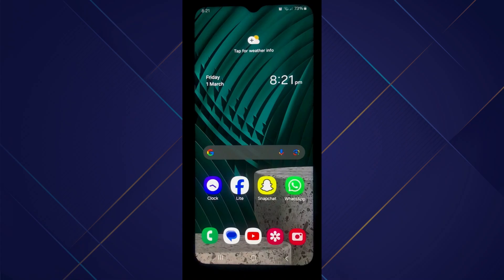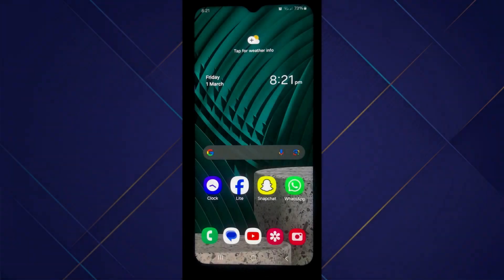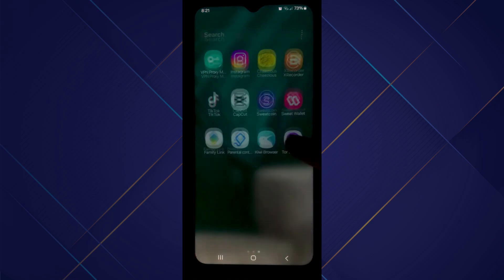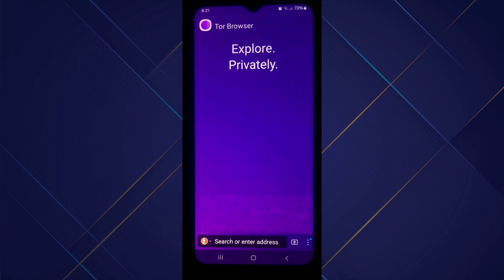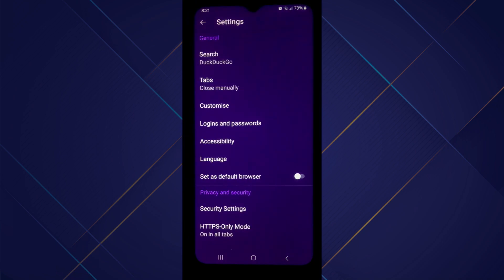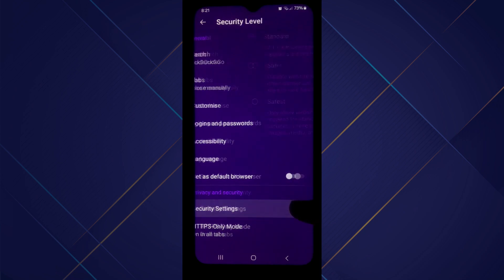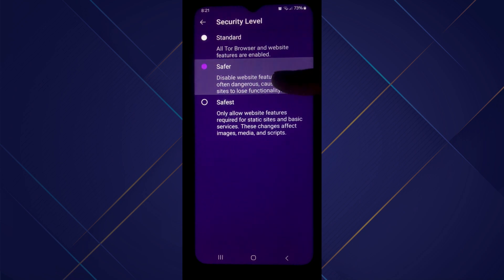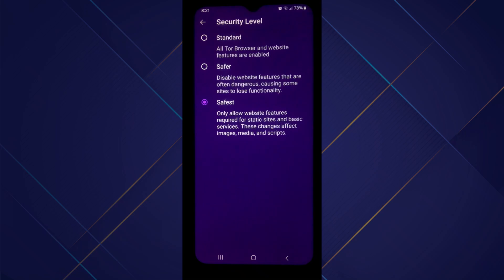How to Enable Javascript on Tor Browser | Full guide (2024)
How to Enable Javascript on Tor Browser

In this video I'll show you how to Enable Javascript on Tor Browser. The method is very simple and clearly described in the video. Follow all of the steps & Enable Javascript on Tor Browser